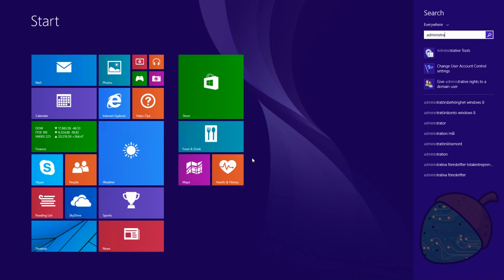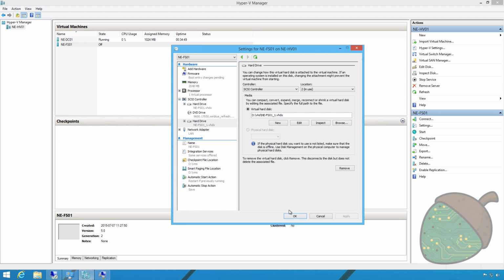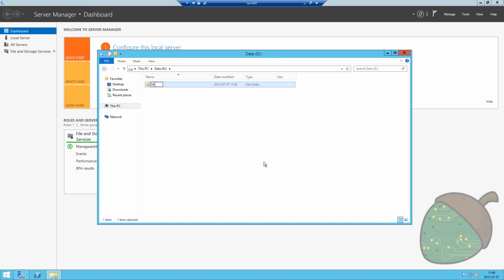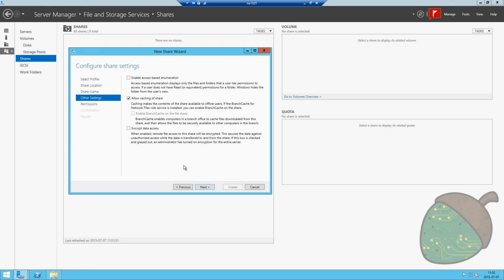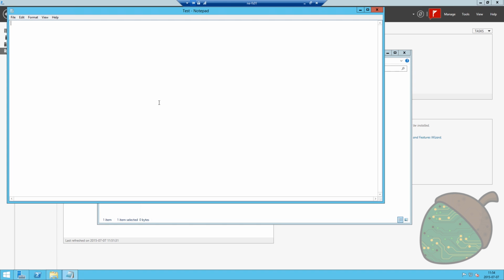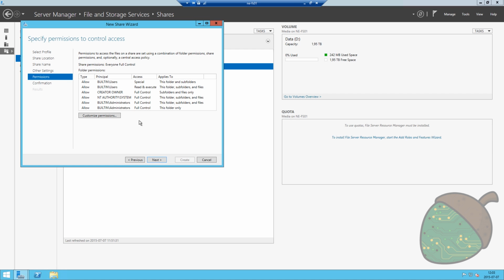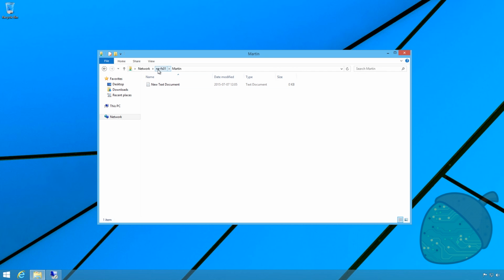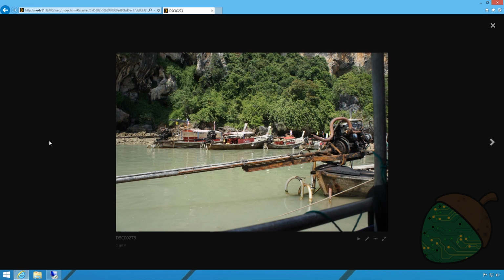HP Gen8 Microserver Series Part 6: Installing File Server / Plex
In this part we're deploying a new virtual machine that will act as our file and media server. We will share some folders and show you how the permissions work.

Buy a HP Microserver Gen8:
Amazon US
Amazon UK